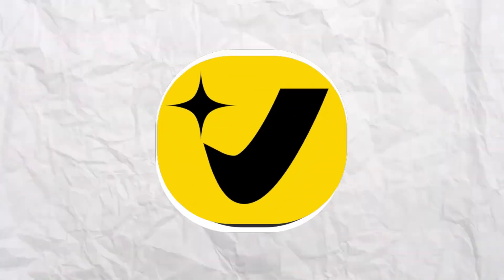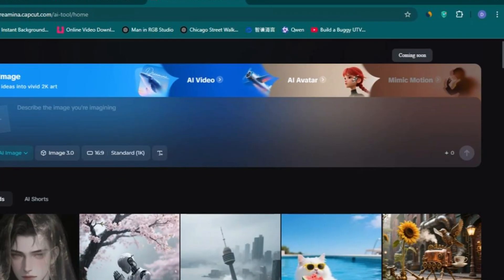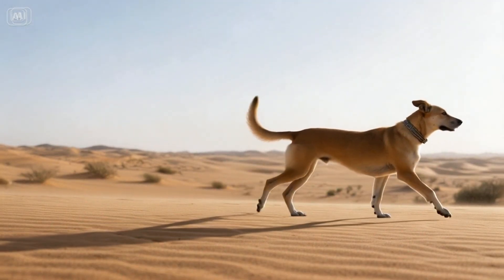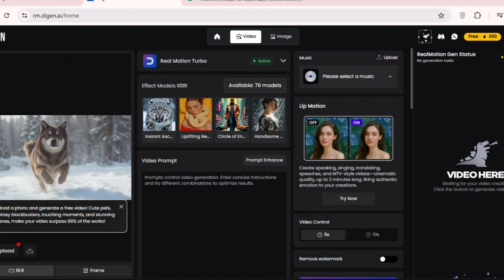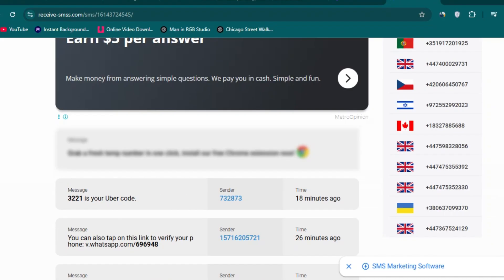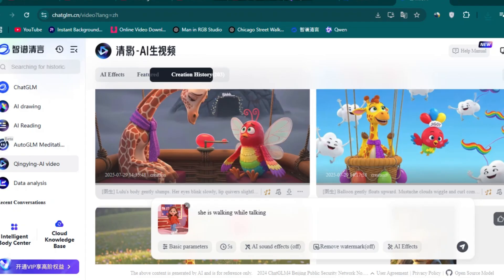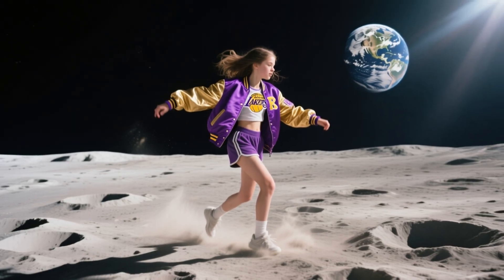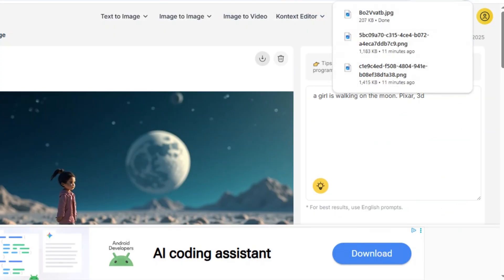Create AI Videos for FREE | FREE and UNLIMITED AI Image & Video Generators (No Clickbait)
Want to make AI-generated videos without spending a dime? In this video, you’ll learn how to create stunning AI videos for FREE using powerful and unlimited tools. From text-to-video to animated avatars, these AI Image & video generators are perfect for YouTubers, educators, marketers, and content creators.

What you’ll discover:

Top 100% free AI video tools
Text-to-image
Text-to-video in seconds
No  subscriptions

00:00 Intro
00:15 Dreamina capcut
01:25 Digen
02:15 Chatglm
03:37 Quen ai
04:25 Vheer ai